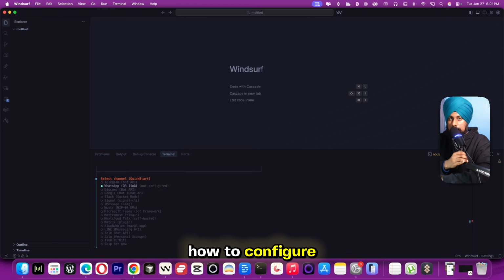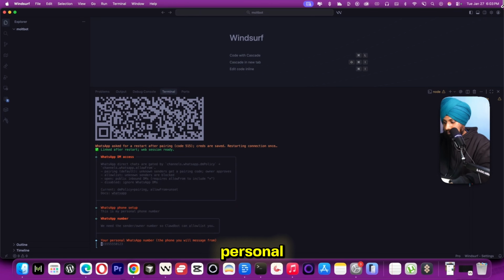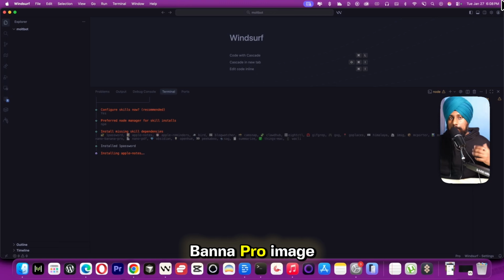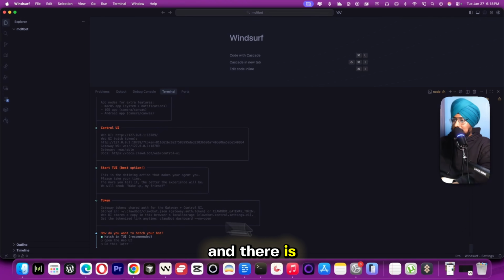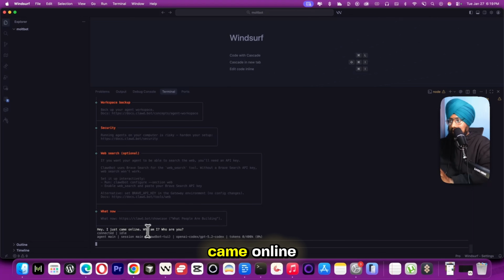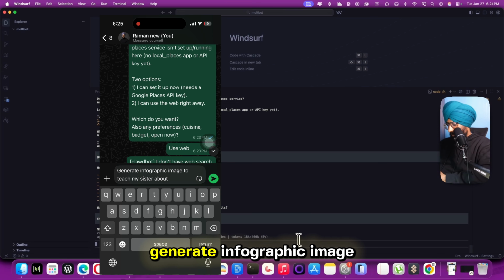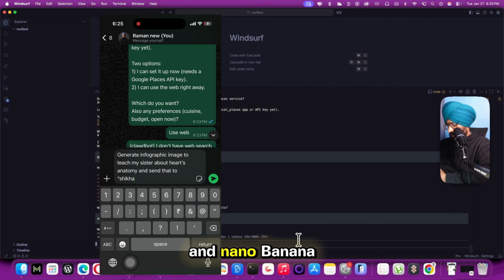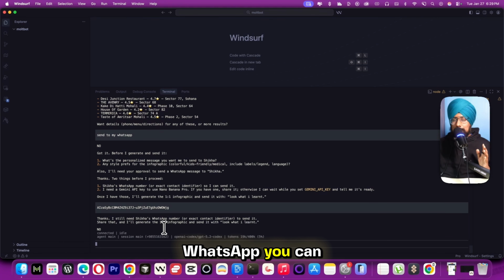How Moltbot (ClawdBot) Turned My WhatsApp Into a Personal AI Assistant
In this video, I’ll show you how to configure Moltbot (previously Clawdbot) with your personal WhatsApp number using the simplest method, a QR code + Linked Devices.

No complicated setup screens, no confusing steps. Just scan, connect, and your bot goes online.

How to open the WhatsApp QR link page and generate the QR

How to link your WhatsApp using Settings → Linked Devices → Link a Device

How to run Moltbot in Terminal UI (and still get the Web UI session)

How to set identity and name (example: “My name is Raman, you are Molt”)

How to test your WhatsApp assistant instantly

Bonus demo: Text-to-Speech with ElevenLabs, directly through the assistant

After setup, you can use your WhatsApp assistant for practical tasks like reminders, notes, simple help, and more. In upcoming videos, I’ll cover deeper automations and advanced capabilities.